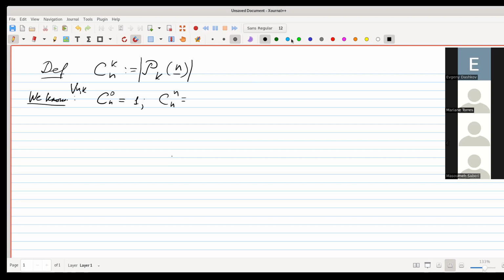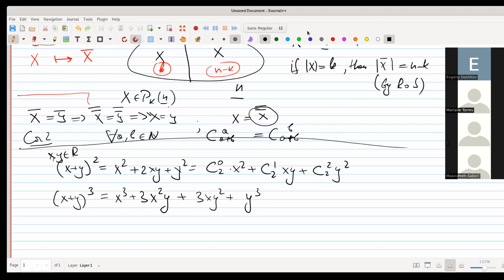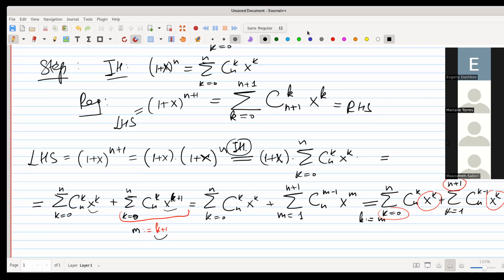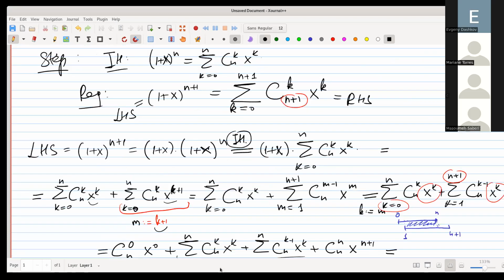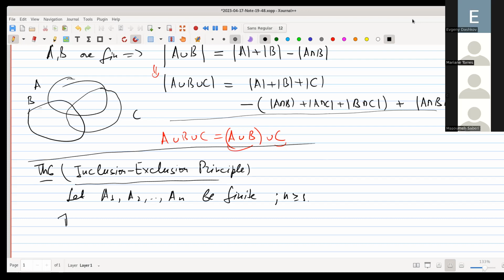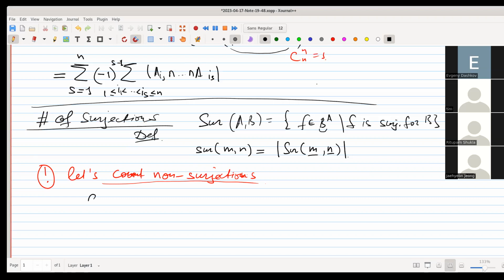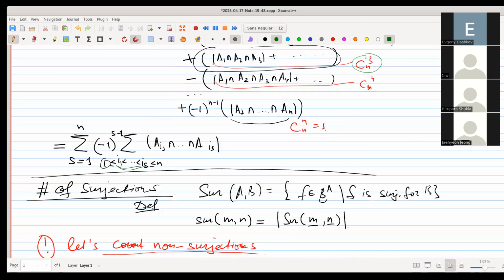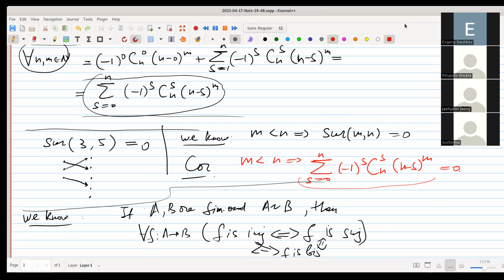MIPT-MaTh-22-Lect-sn5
Basics of Mathematical Logic at MIPT. In this lecture: Binomial Theorem; Inclusion--Exclusion Principle; counting surjections.